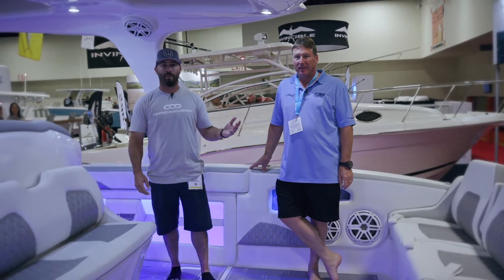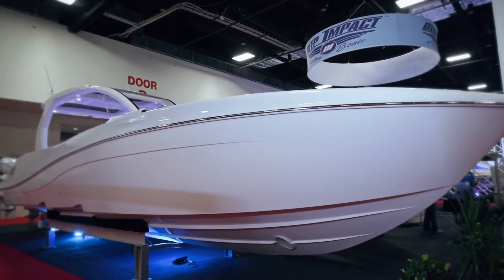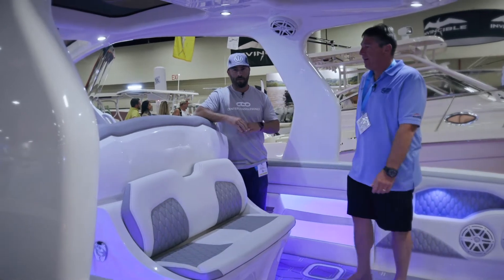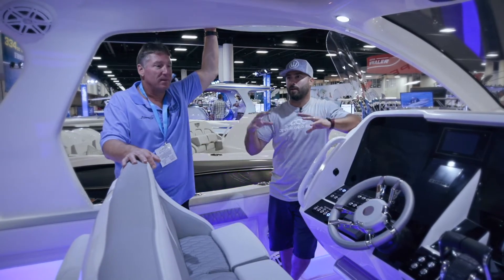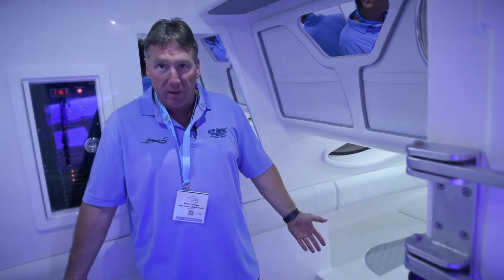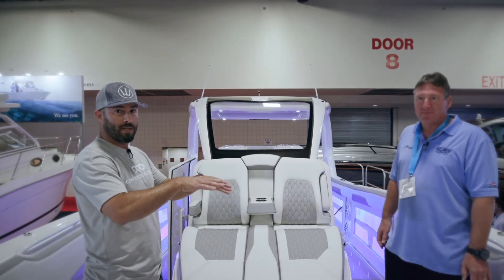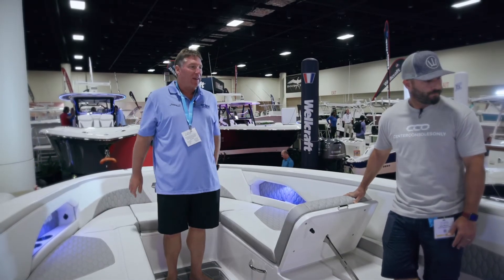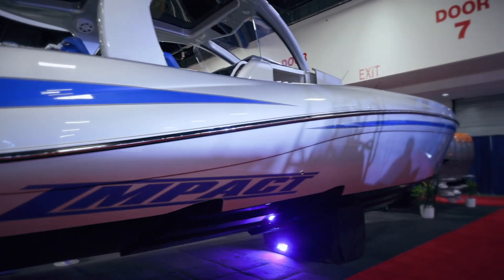Deep Impact 399 Sport - Walkthrough at FLBS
We had the pleasure of touring the super clean 399 from Deep Impact Custom Boats.  This white 39' rocket was outfitted with quad 350 Verados matching the hints of grey perfectly placed throughout this power center console.

We hope you enjoy this walkthrough from the Ft. Lauderdale boat show and recommend you see this luxury brand in person.  The only thing that tops the fit and finish is the performance.